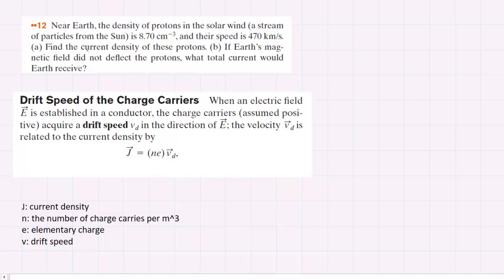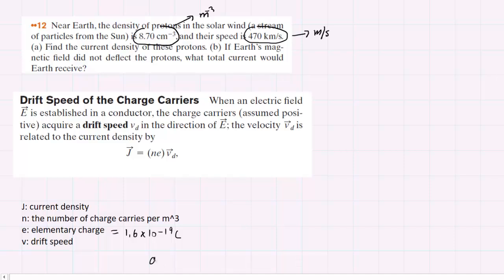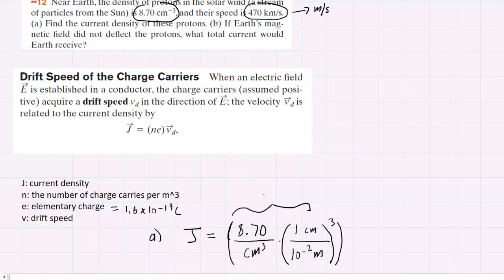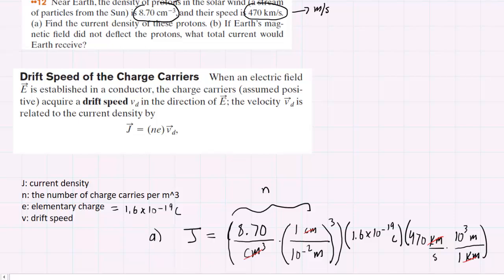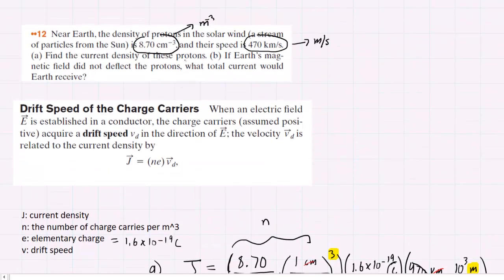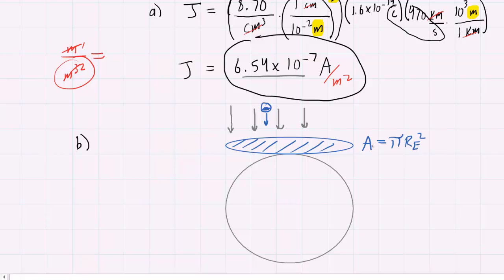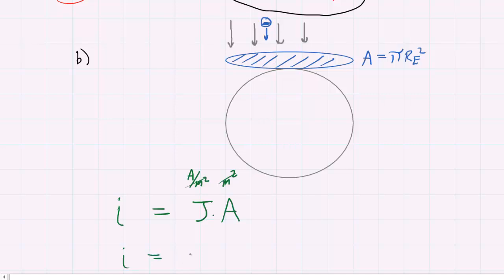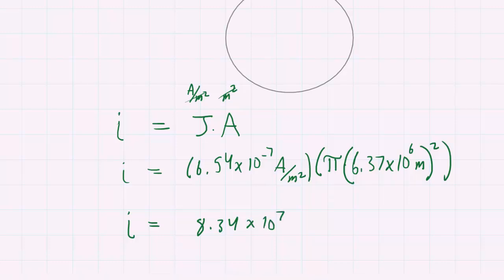Near earth the density of protons in the solar wind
Near Earth, the density of protons in the solar wind (a stream of particles from the Sun) is 8.70 cm^-3, and their speed is 470 km/s. (a) Find the current density of these protons. (b) If Earth's magnetic field did not deflect the protons, what total current Earth receive?